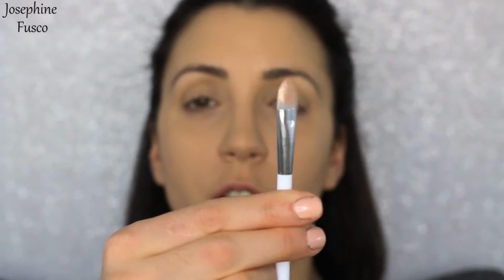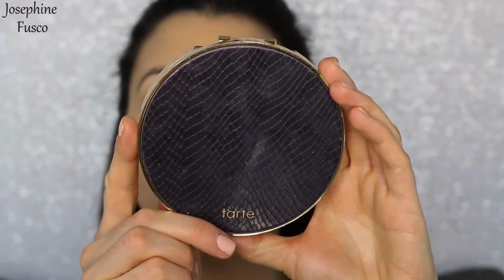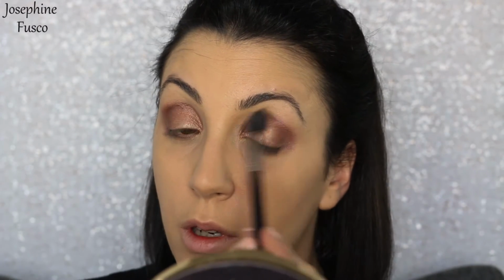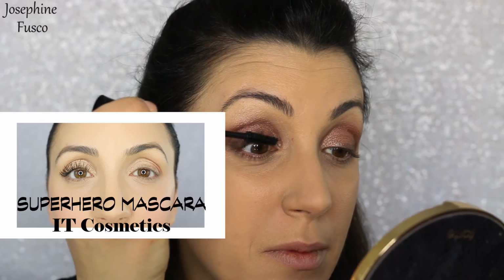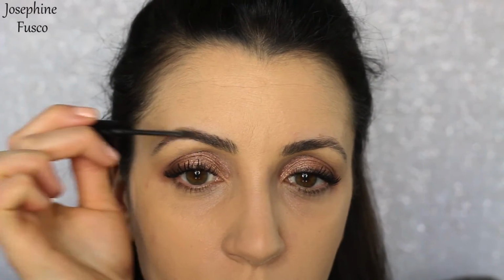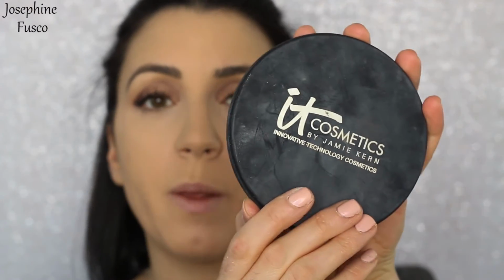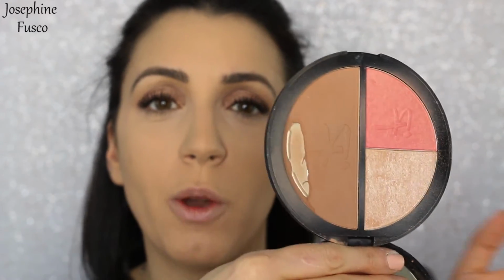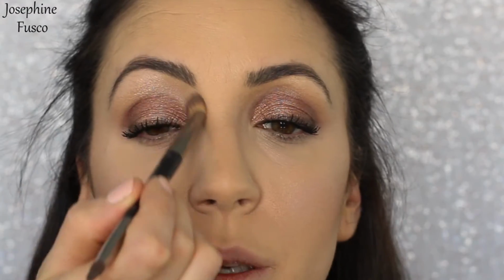Spring Makeup Tutorial (Charlotte Tilburry) | Josephine Fusco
Hello my beauties!  I put together this quick and easy Spring Makeup Tutorial for all of you using some of my favorite products at the moment!  Enjoy!

My makeup application:
Skincare:  Verage Collection doTerra
Charlotte Tilburry Foundation Shade 4
Pur Eye Shadow Champagne and Silk
Tarte Showstopper Palette
Mally Shadow Stick in Chocolate Diamond
IT Cosmetics Superhero Mascara
Benefit Gimme Brow shade Medium
Estee Lauder Double Wear Stay In Place FlawlessWear Concealer Shade Light Medium 2C
IT Cosmetics Vitality Disk
Mally H3 Gel Lipstick in Angelic

Brushes used today
E45,